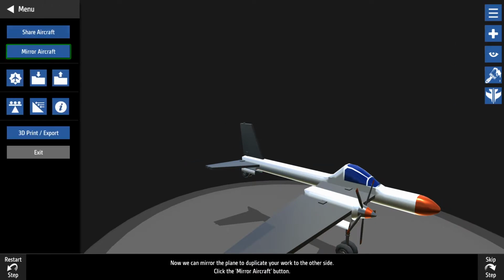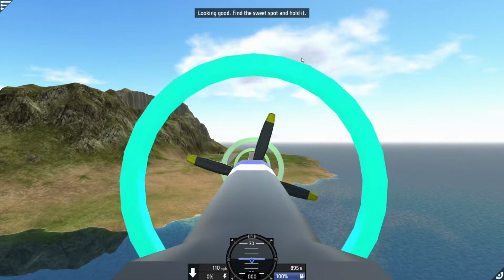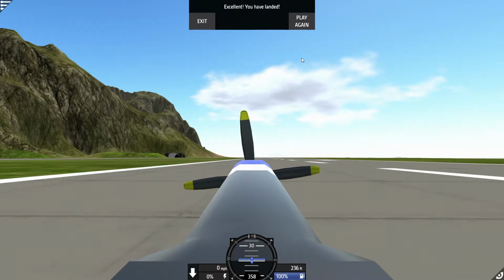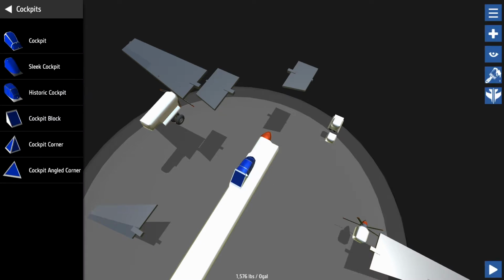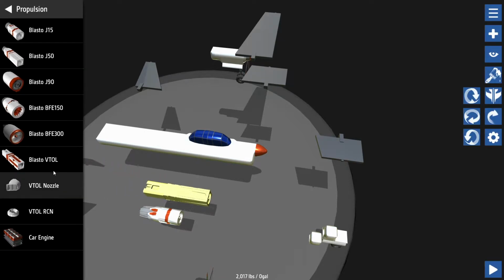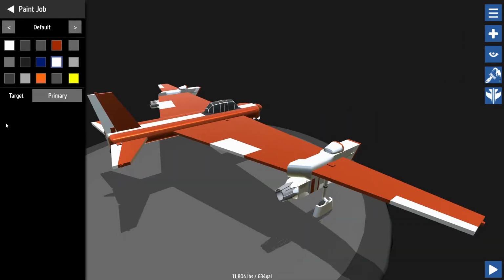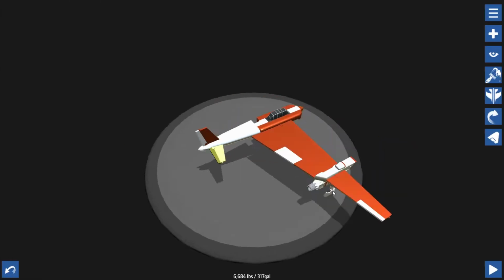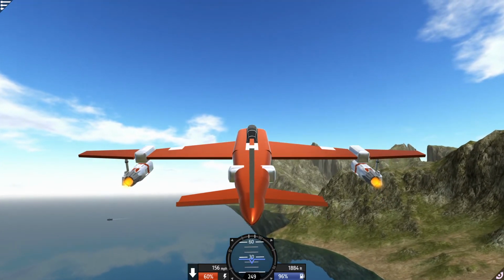SIMPLE PLANES FOR SIMPLE MEN - Let's Play - Simple Planes